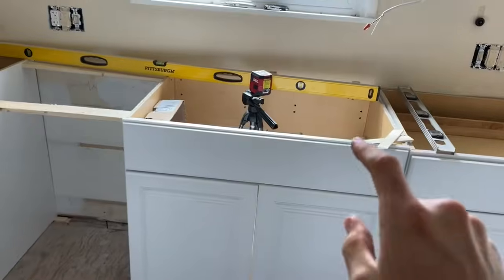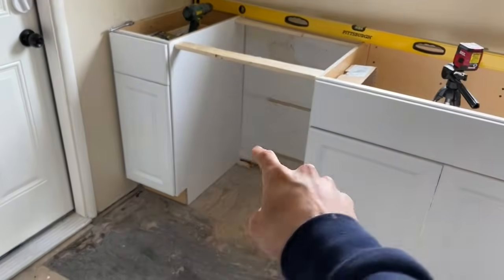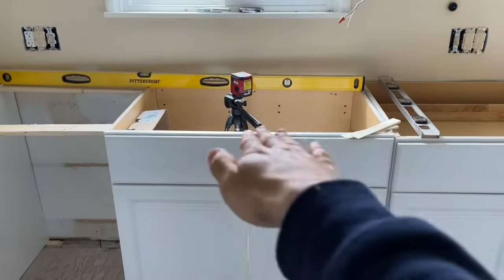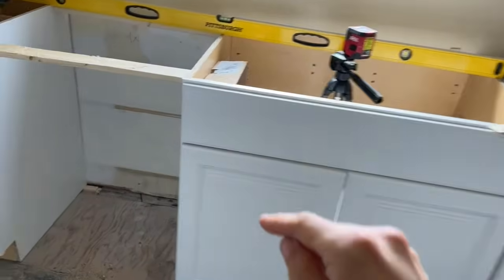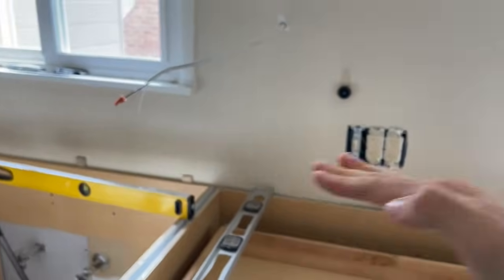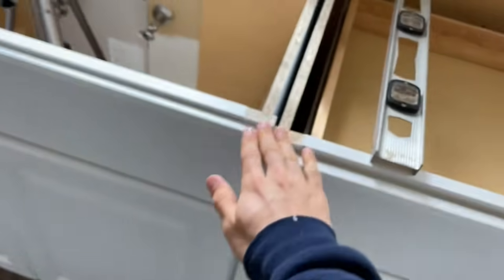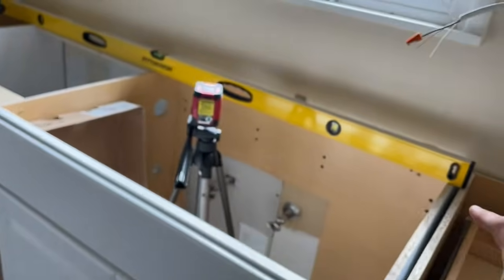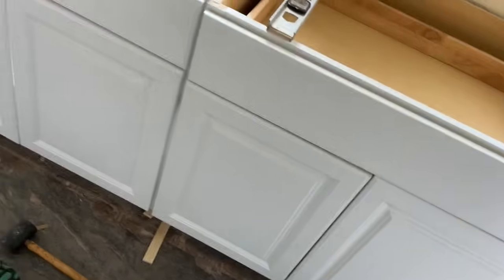How to shim kitchen cabinets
I walk through how to use shims and levels to install kitchen cabinets.